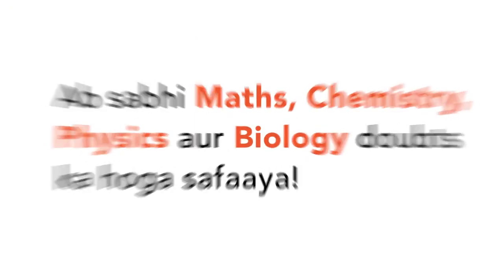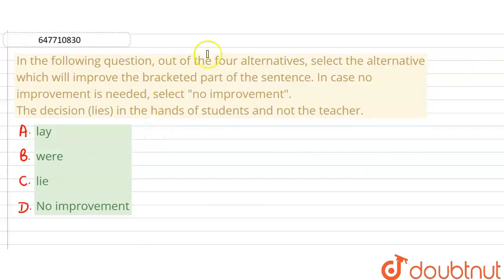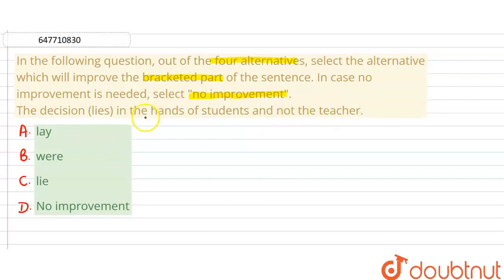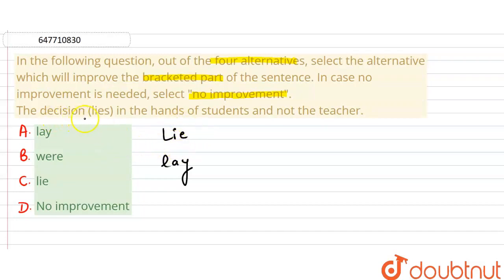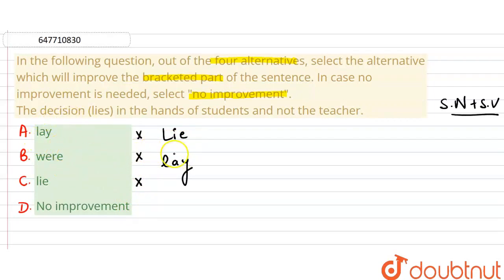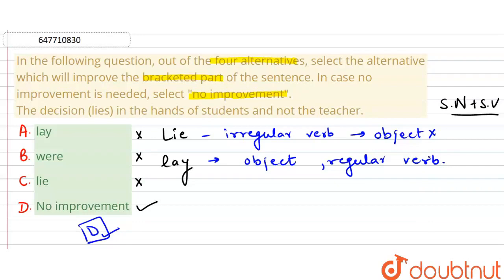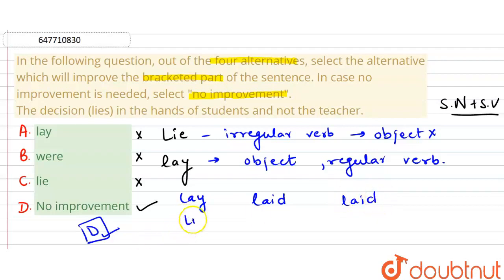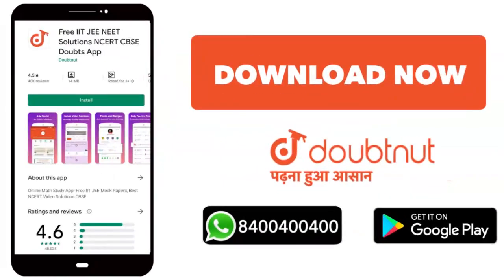In the following question, out of the four alternatives, select the alternative which will impro...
In the following question, out of the four alternatives, select the alternative which will improve the bracketed part of the sentence. In case no improvement is needed, select no improvement. The decision (lies) in the hands of students and not the teacher.
Class: 14
Subject: ENGLISH
Chapter: SSC MTS PREVIOUS YEAR PAPER 2016 3 OCT 2017 SHIFT 3
Board:GOVT

👉 Have Any Query? Ask Us.